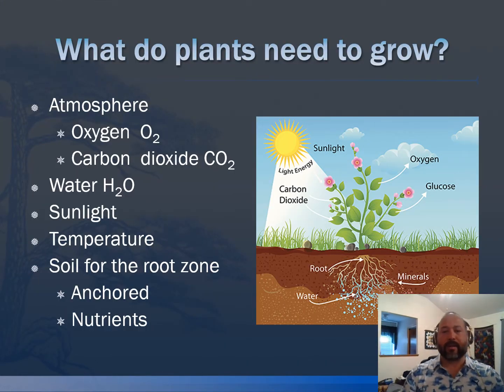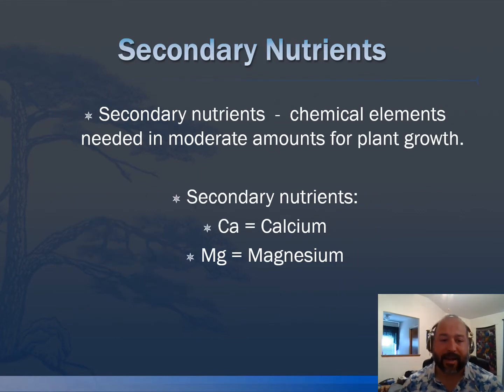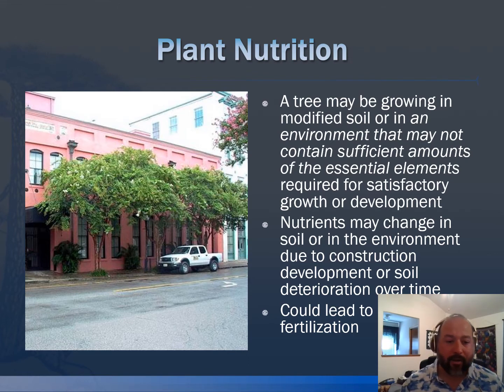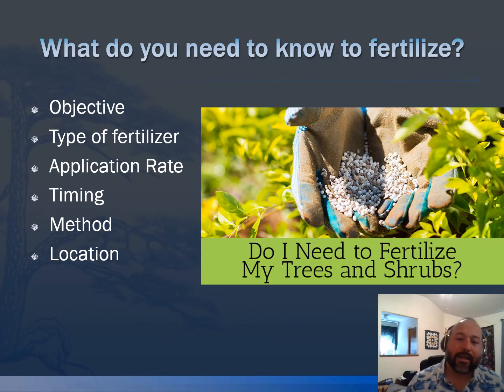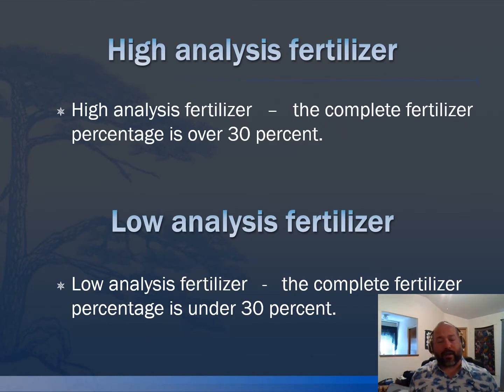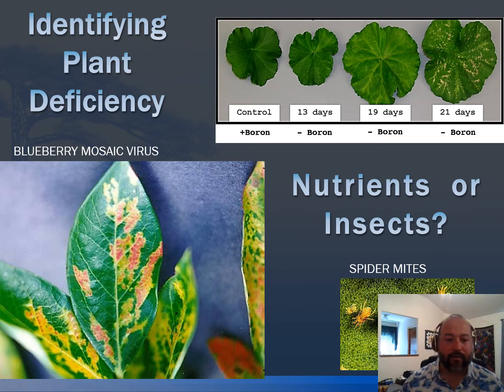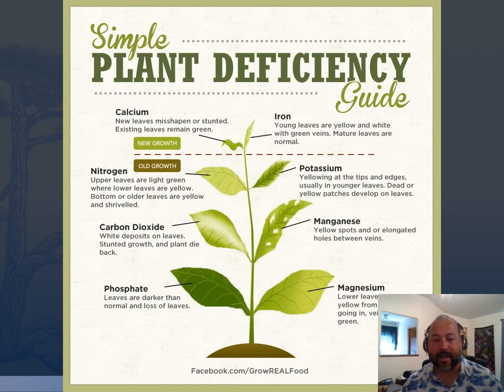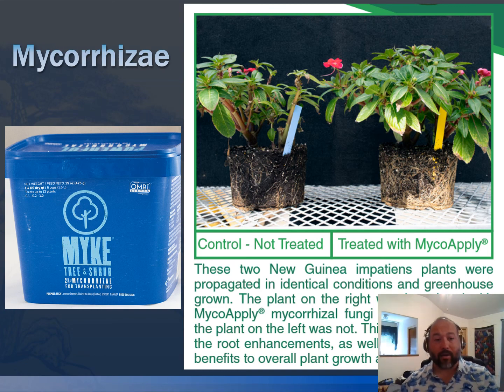Tree Nutrition and Fertilization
The Tree Nutrition and Fertilization lecture from Introduction to Tree Care and Urban Forestry class at Bakersfield College